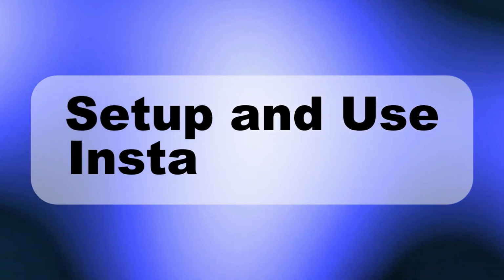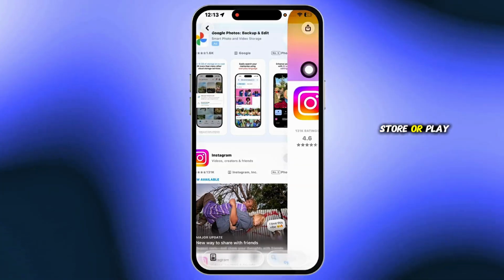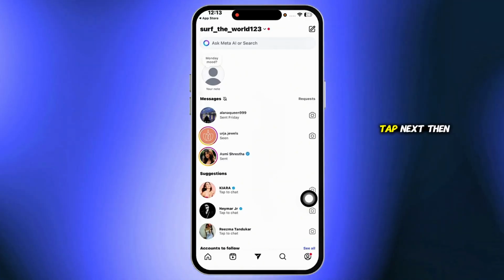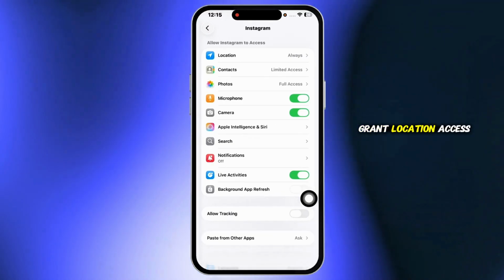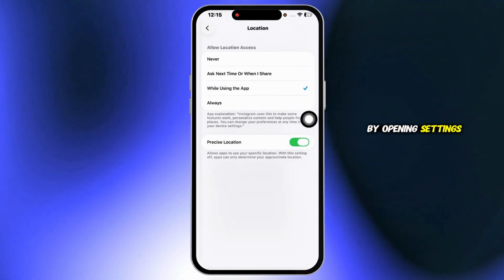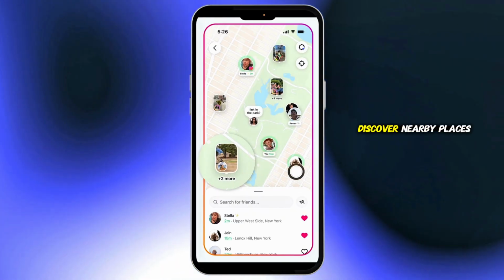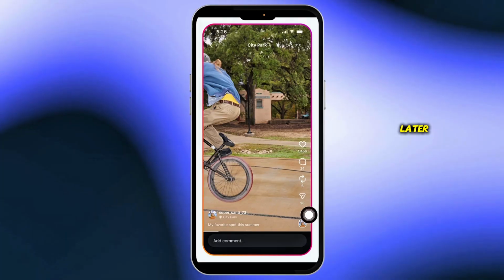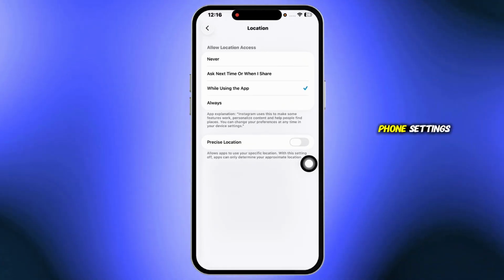How To Use Maps Feature on Instagram ! | Use Instagram MAP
Want to use Instagram Map? In this quick and easy 2025 tutorial, you’ll learn how to explore and discover posts, reels, and stories based on location—perfect if you want to find trending spots, restaurants, or events near you.

You’ll see how to open Instagram, go to the Explore page, tap the location icon or search for a place, browse posts on the interactive map, filter by tags or media type, and save or share locations with friends. You’ll also learn what to do if the map feature isn’t showing (update the app or clear cache).

Chapters
0:00 Introduction
0:10 Steps to use Instagram Map